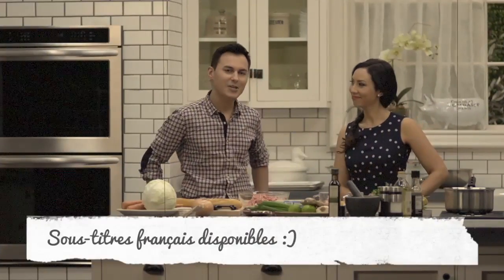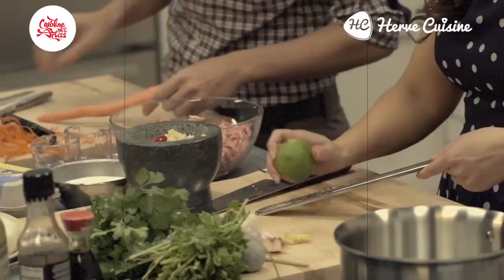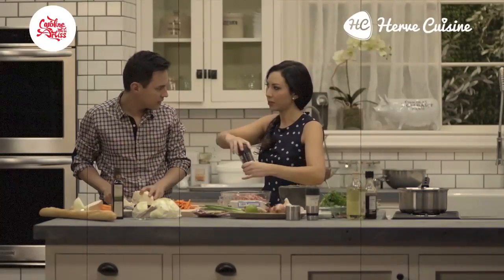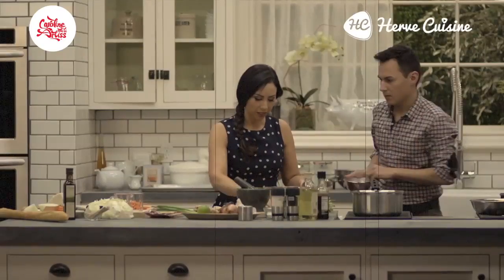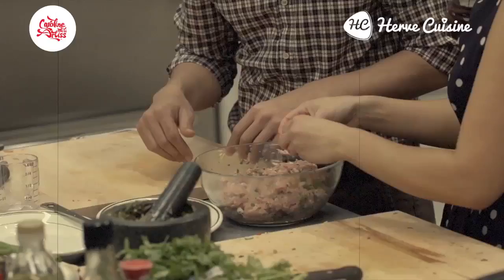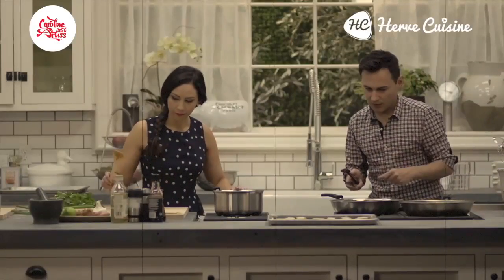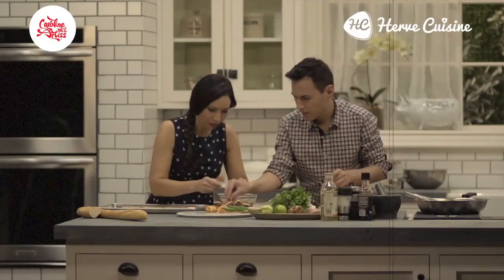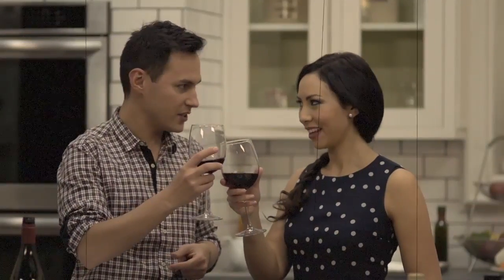How to make Banh Mi style Tapas with Herve Cuisine